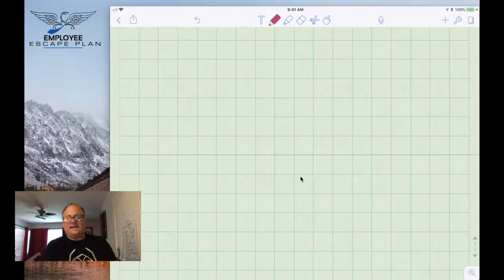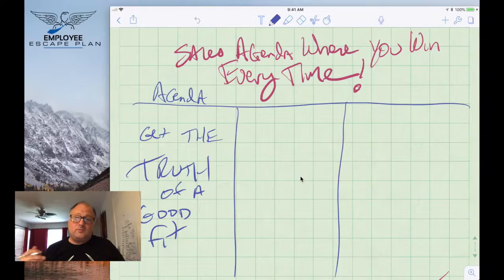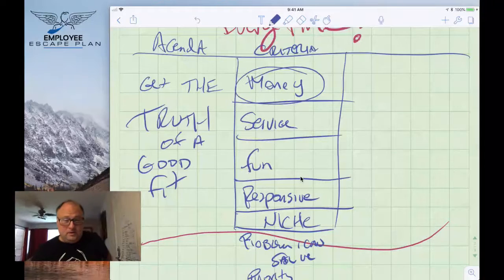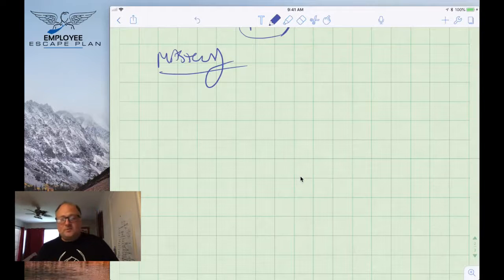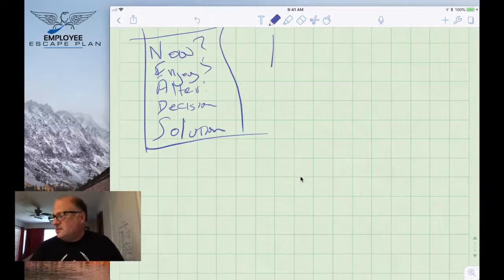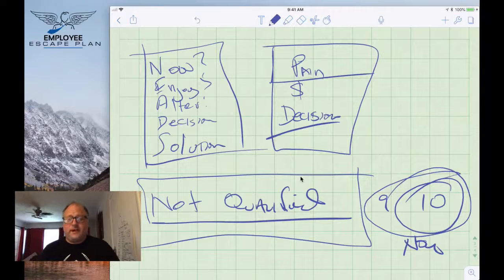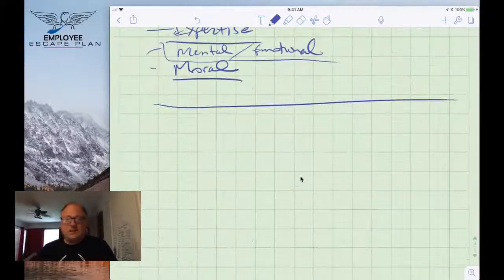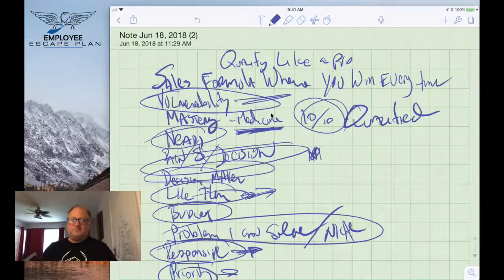How to qualify like a Pro!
Save Time By Sizing Up People FAST!